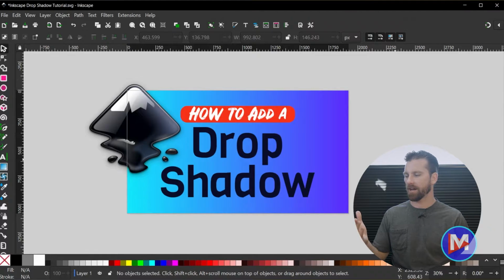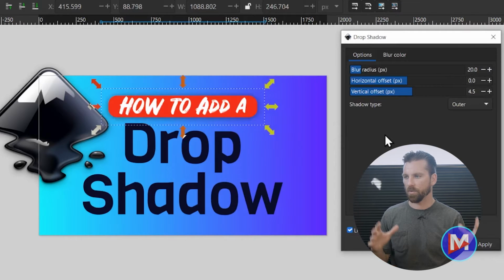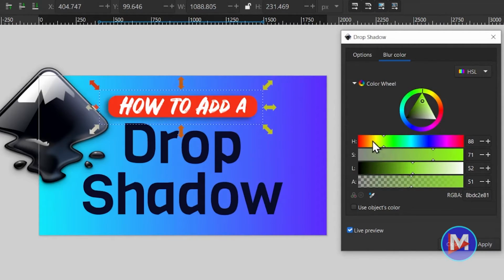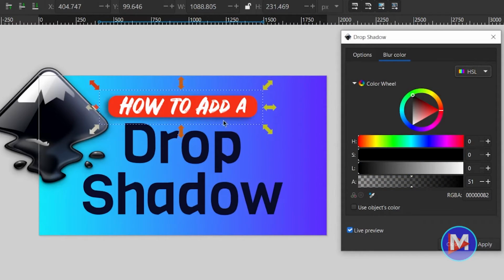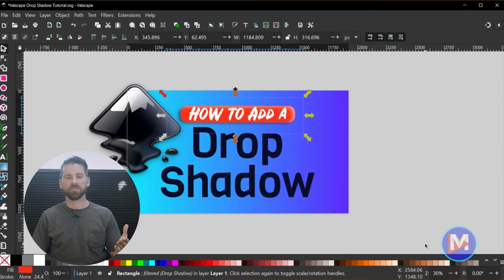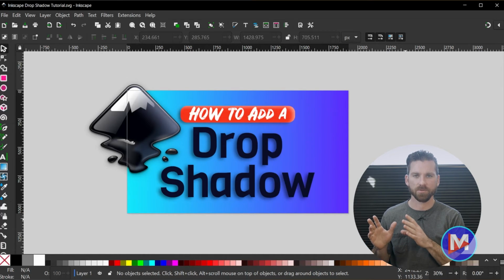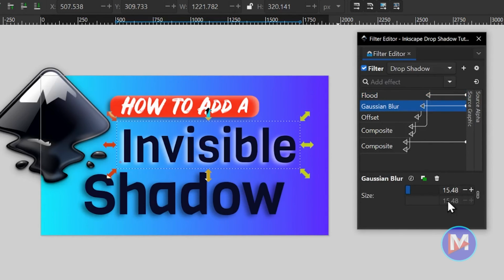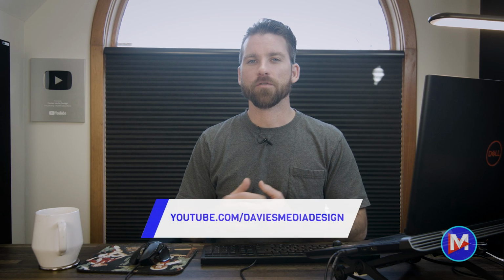How to Add a Drop Shadow in Inkscape (Beginners Tutorial)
In this Inkscape tutorial, I show you how to add a drop shadow to text and objects using a built-in drop shadow filter. I also show you how versatile this tool can be by adding multiple drop shadow effects to a single object, plus non-destructively editing text and the drop shadow filter after applying the effect. This is a great way to enhance your vector graphics or designs!

Inkscape is a free scalable vector graphics editor most similar to Adobe Illustrator and Affinity Design.

0:00 - Intro
0:15 - Add Drop Shadow Filter to Object
0:32 - Blur Radius Slider
1:05 - Horizontal Offset Slider
1:43 - Vertical Offset Slider
2:04 - Blur Color Tab (Change the Drop Shadow Color)
3:49 - Apply the Drop Shadow Effect
4:13 - Add a Second Drop Shadow
4:44 - Add a Drop Shadow to Text
5:19 - Shadow Types
6:03 - Drop Shadow Non-Destructive Editing (Filter Editor)
8:18 - Remove or Delete Drop Shadow Effect
8:32 - Final Thoughts